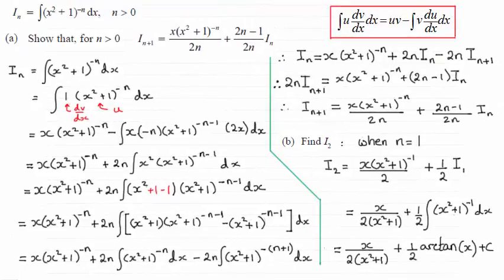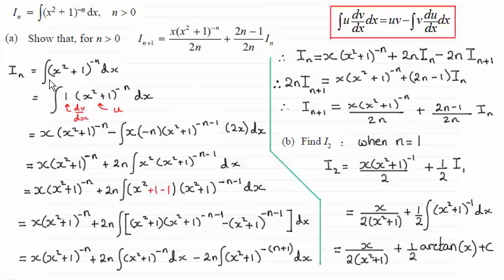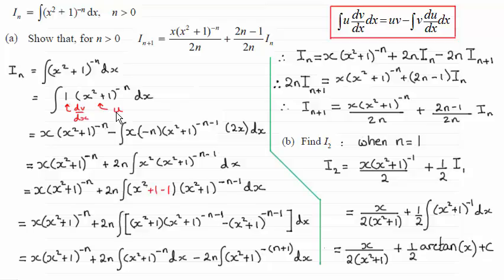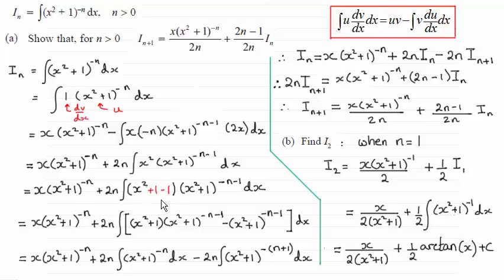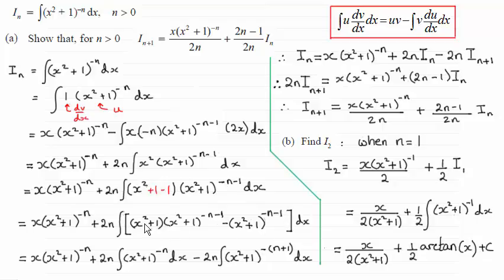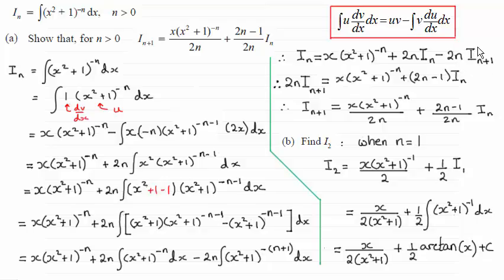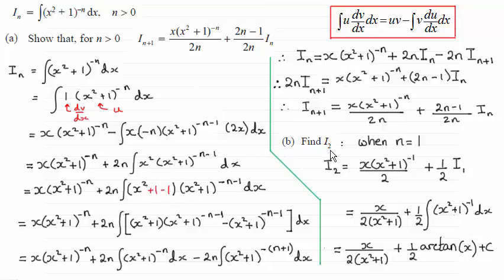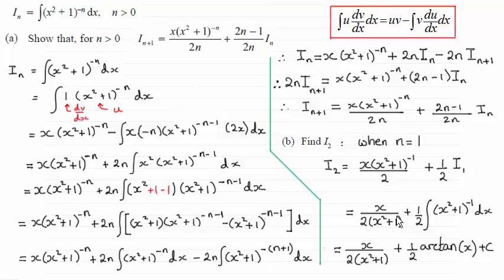Edexcel - Further Maths FP3 - June 2014 - Q9 : ExamSolutions Maths Revision